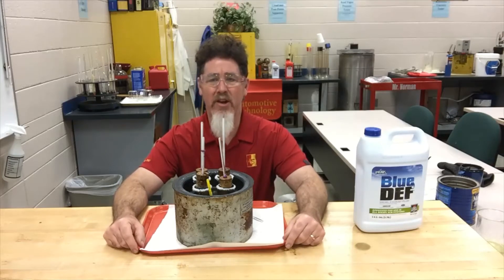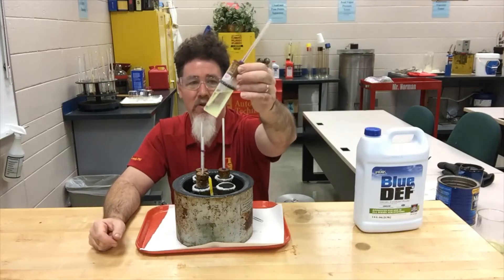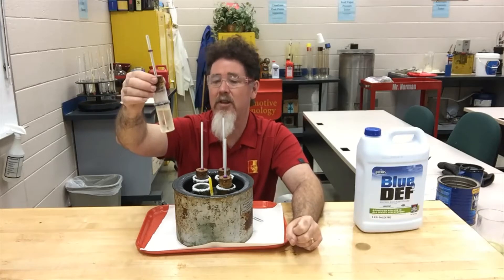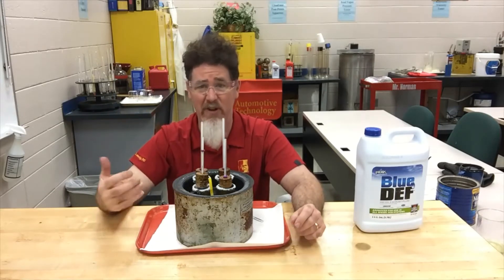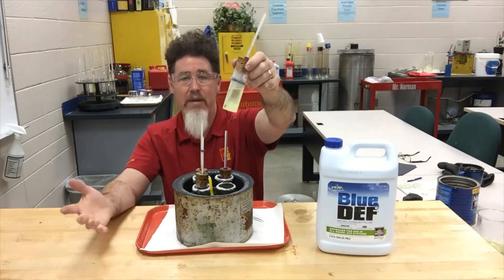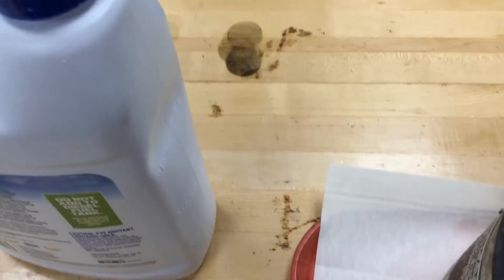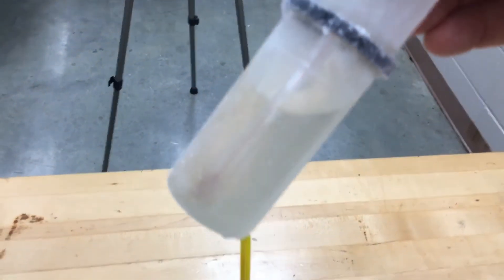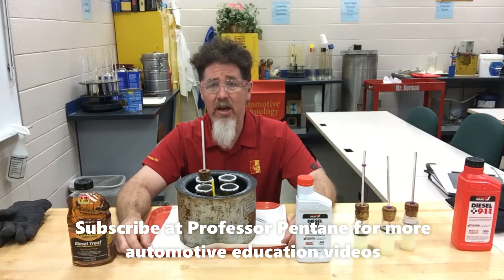Cold weather testing on diesel fuel, kerosene, biodiesel and DEF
See what happens to diesel fuel, kerosene, biodiesel, and DEF during a cloud  and pour point test